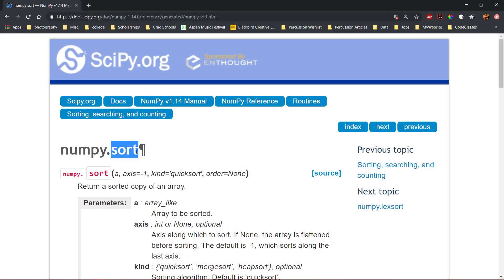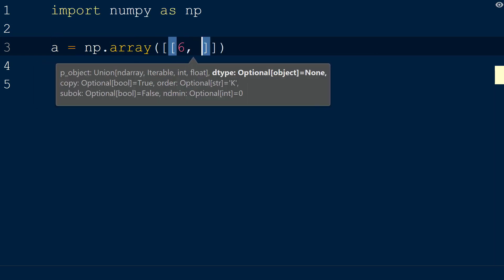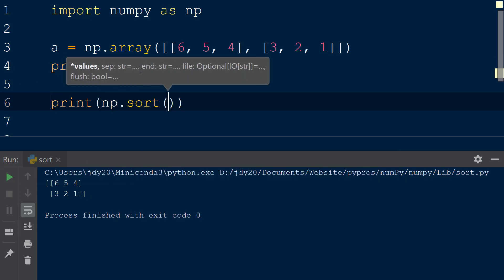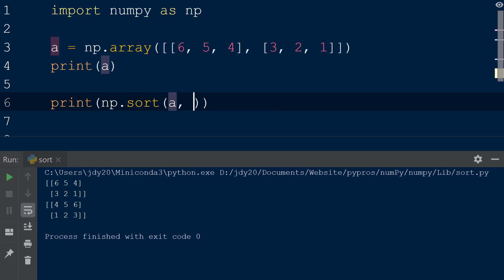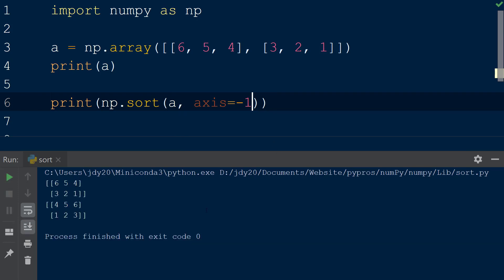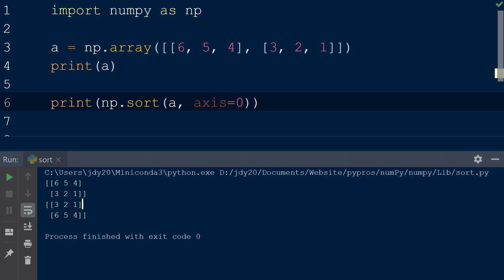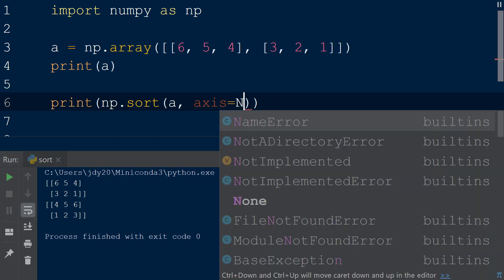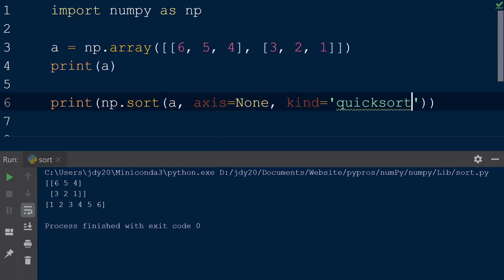Python NumPy | Sort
The NumPy sort function can be used to sort arrays from lowest to highest value or based on a custom defined value.  Sorting can be used on single or multidimensional arrays in multiple ways using the axis keyword. If a specific sorting algorithm is desired, the sort function allows the use of quicksort, mergesort, heapsort, and stable.